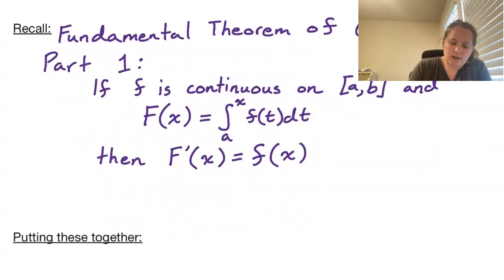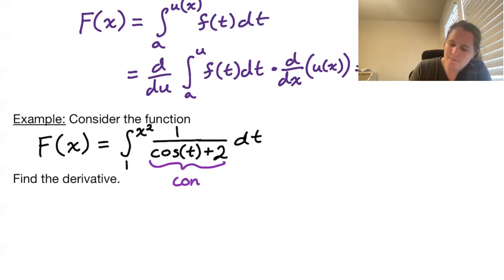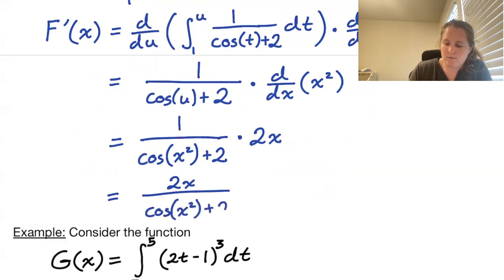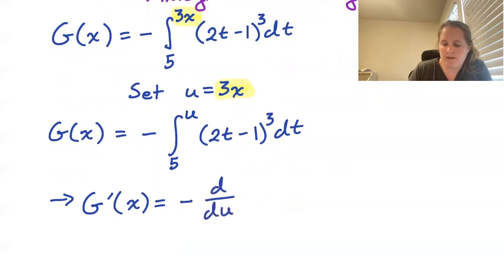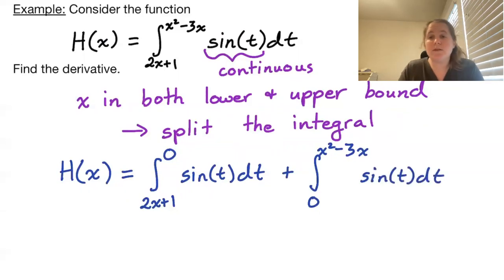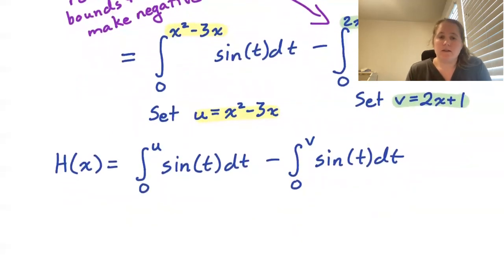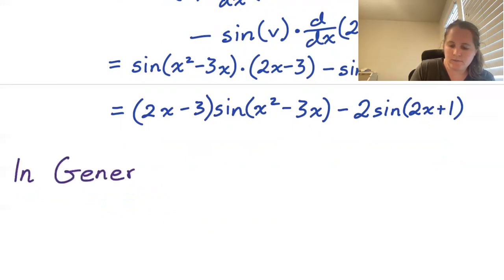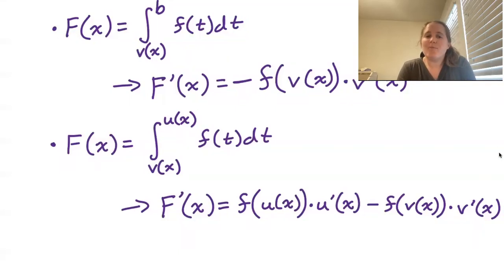Section 5.4, part 3: The Chain Rule and the Fundamental Theorem of Calculus